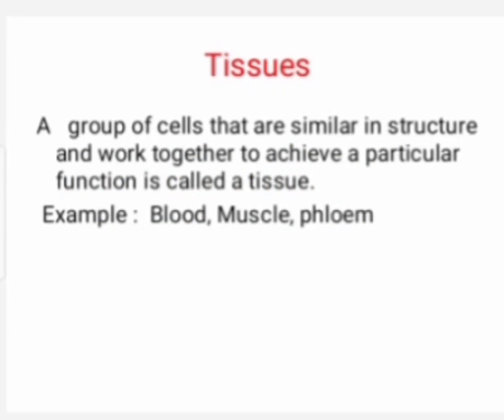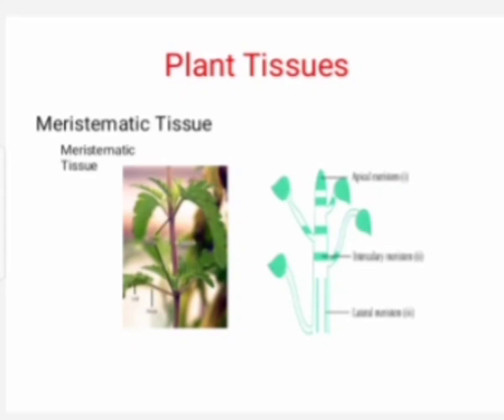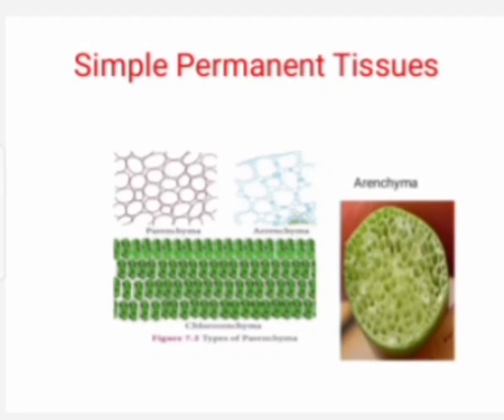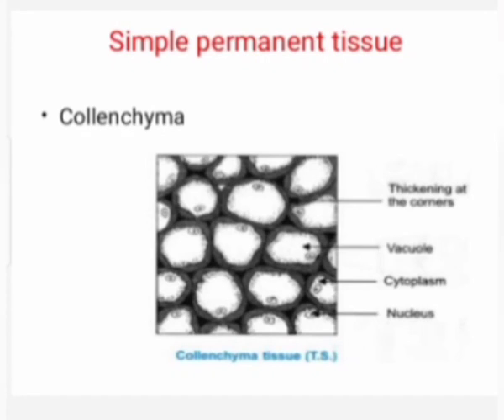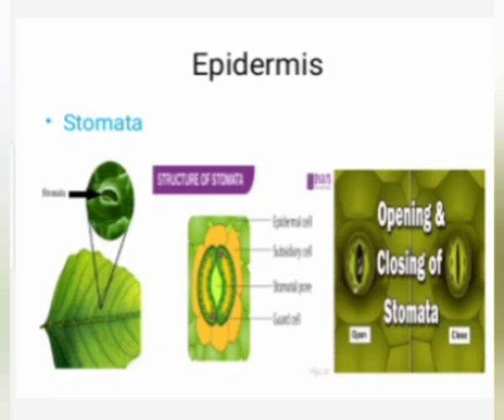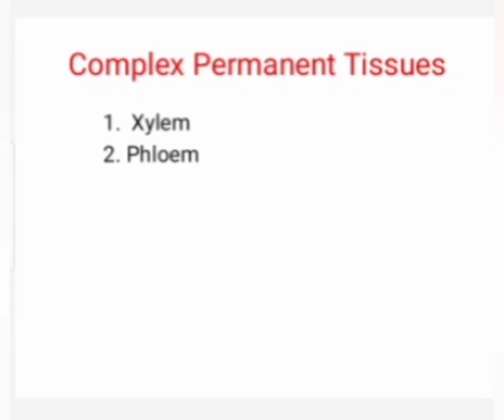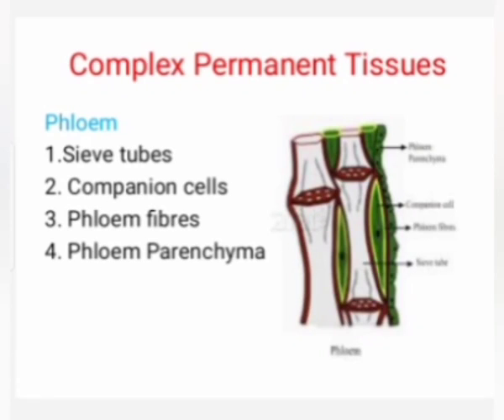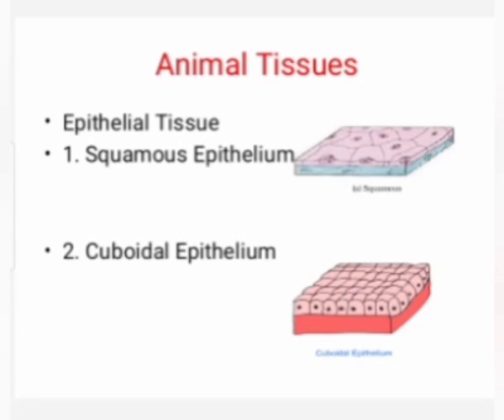Tissues | Part 1 | Class 9 | Chapter 6